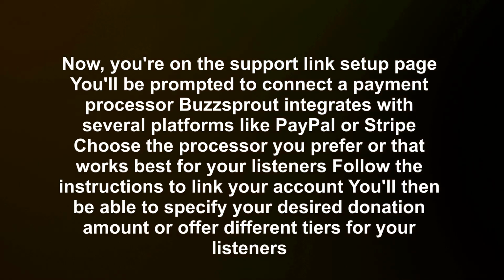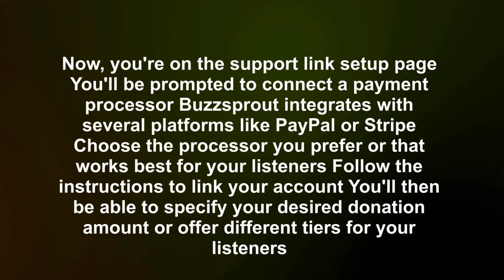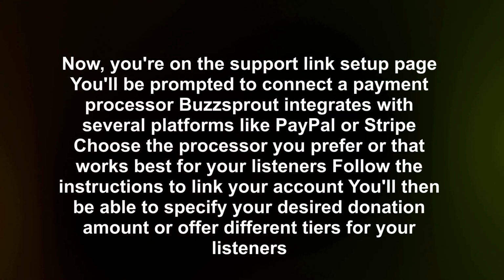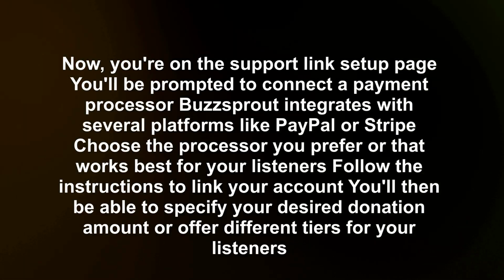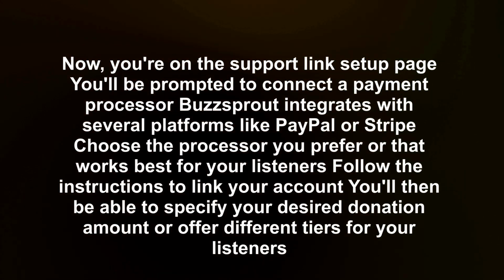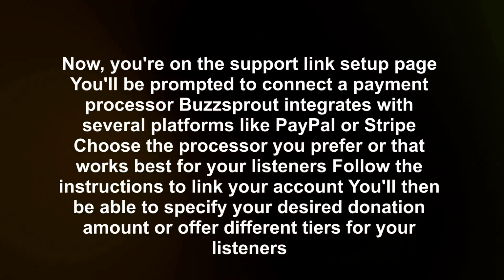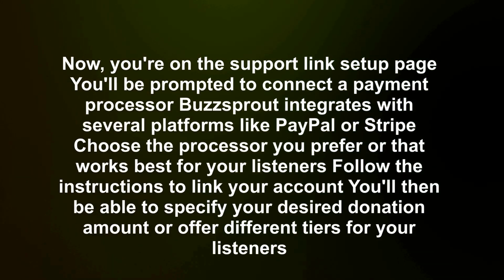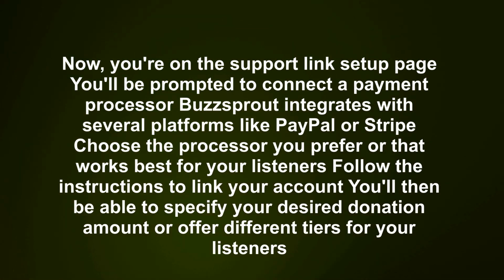How to Sign Up for Buzzsprout Support Payment Link - GUIDE!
How to Sign Up for Buzzsprout Support Payment Link guides creators on enabling listener support through Buzzsprout, detailing how to create a custom payment link to accept donations and monetize your podcast directly from your audience.

00:00 Intro
00:15 Logging In
00:30 Podcast Monetization
00:45 Support Link
01:00 Setting Up Your Support Link
01:20 Customization
01:35 Sharing Your Link